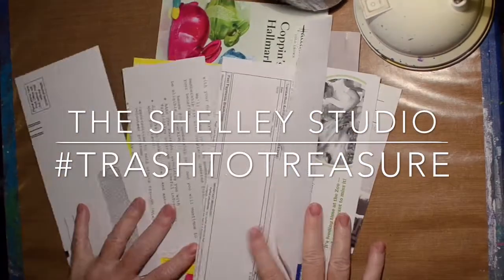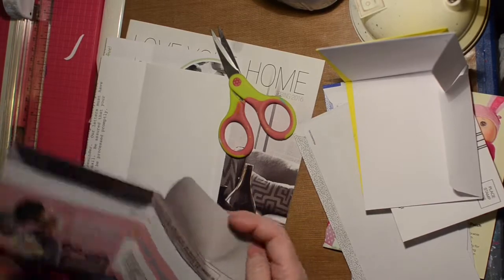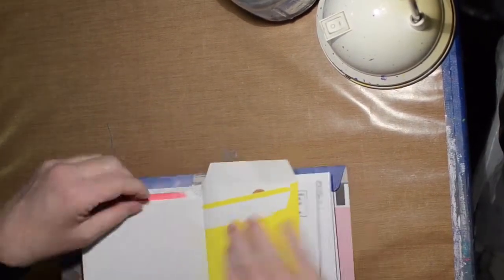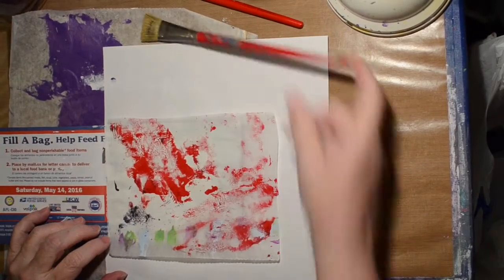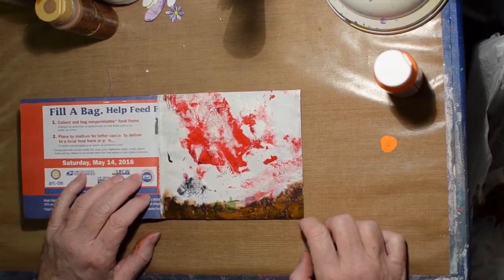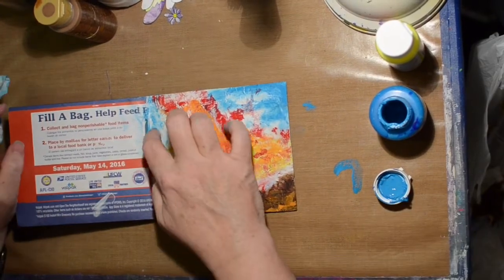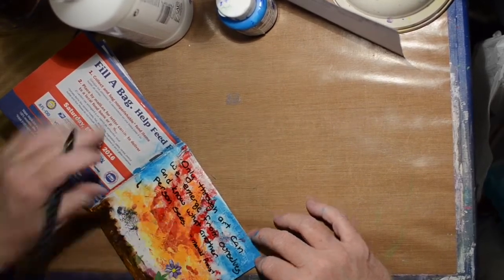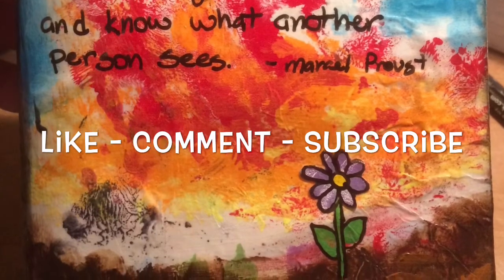trashtotreasure Junk mail journal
Creative Arts Collaboration Group hashtag event. trashtotreasure. I create a pocket journal using junk mail envelopes

Put trashtotreasure on the search bar in YouTube to see other artists create treasure from trash.